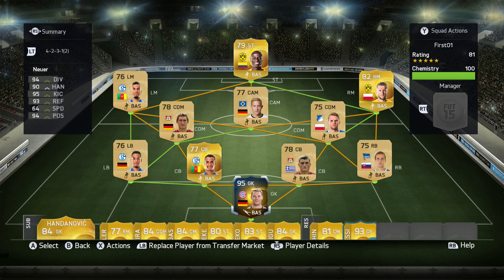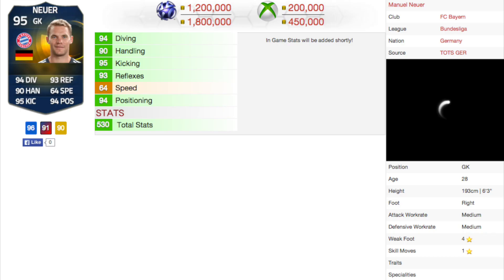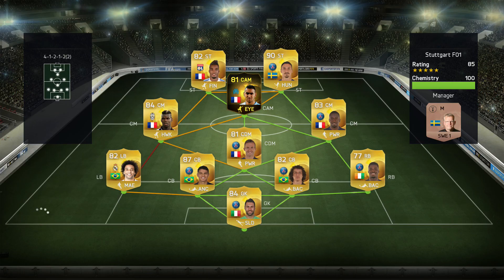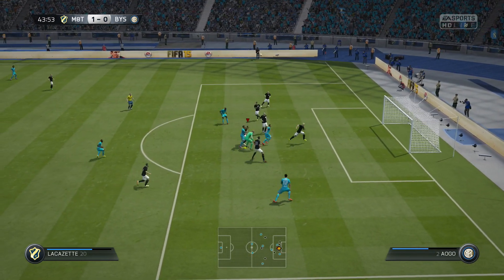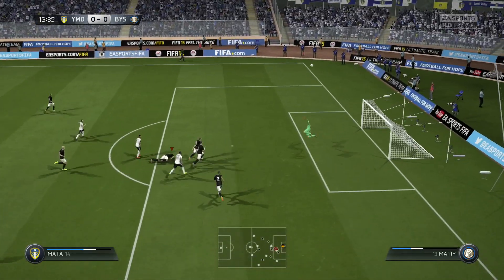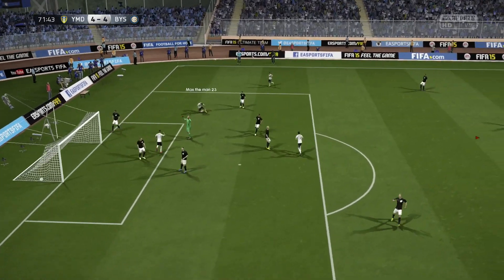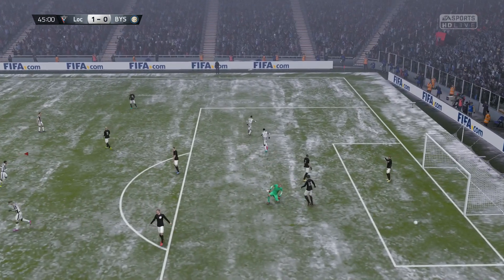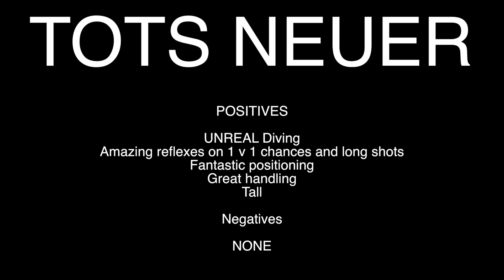FIFA 15 | TOTS NEUER 95 In-Depth Player Review w/ Gameplay!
It's finally here! My official in-depth TOTS Neuer review! Is the German wall worth the oustanding price? Does he live up to his insane stats in-game? Is he worth it? All will be answered in this Byson player review!